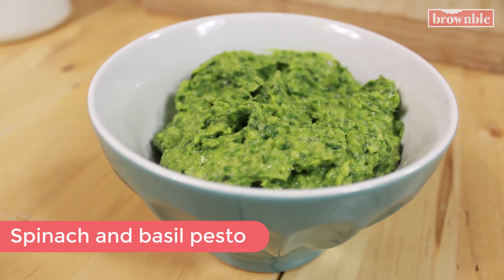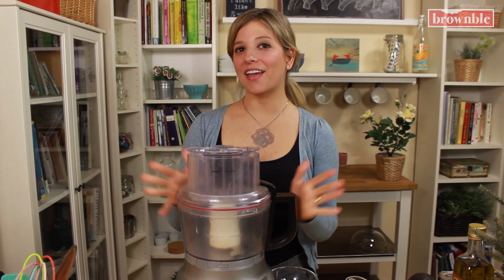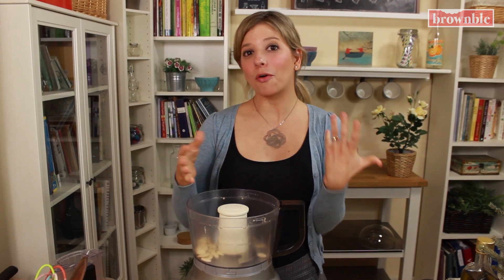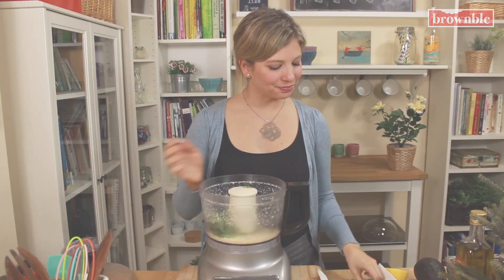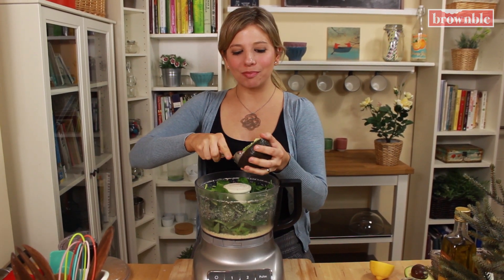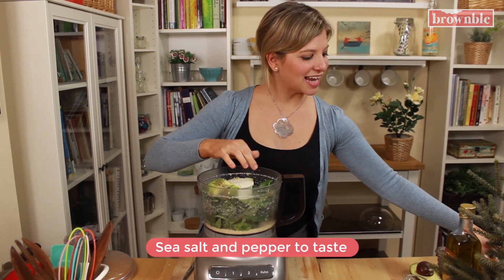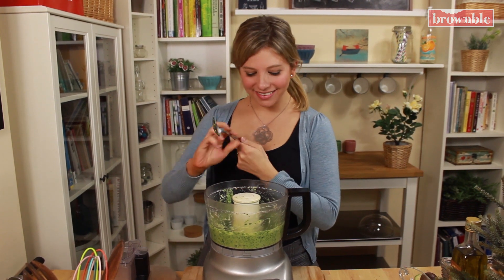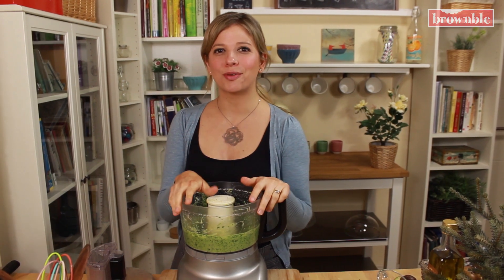Vegan oil free pesto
Today I'm teaching you how to make a recipe that is perfect for topping pasta, as a dip, on top of veggie bowls, baked sweet potatoes, and even in sandwiches, wraps and paninis: pesto!
If you've never tried avocado pesto before you're in for a real treat! In less than 10 minutes you can whip up a batch of dairy free pesto that is even more bright and delicious than the store-bought kind. I love to always keep some on hand in the fridge and use it as a topping for my weekly meals. You'll love this one!